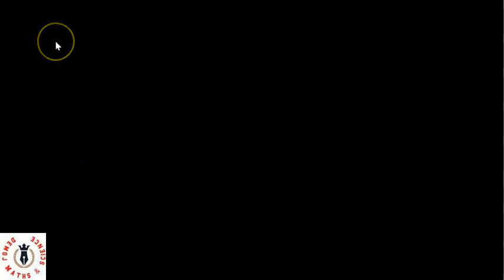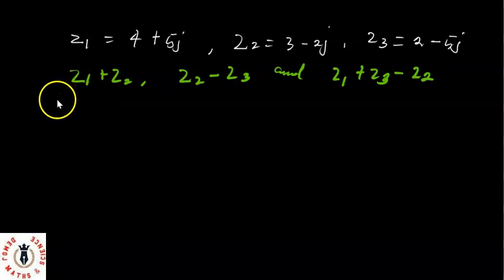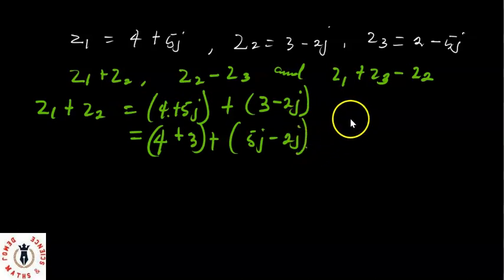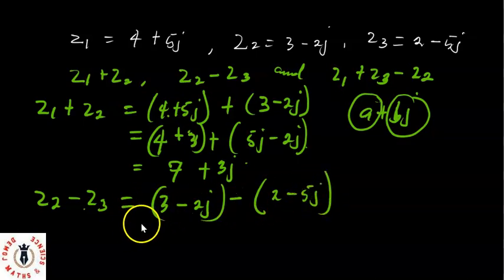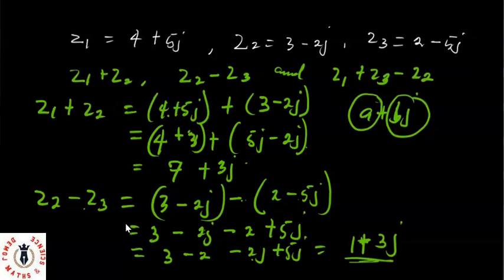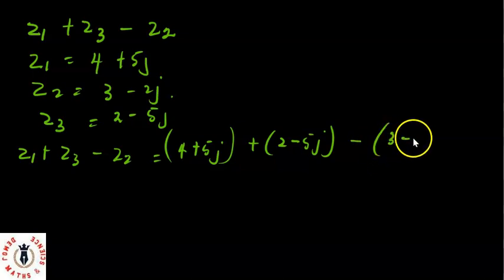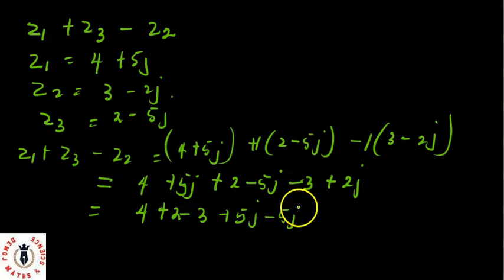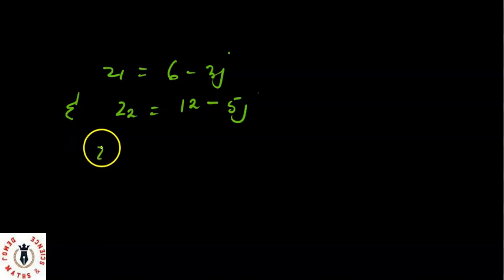How to Solve Addition and Subtraction of Complex Numbers with Rectangular Method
In this lesson we explained how to treat addition and subtraction of complex numbers using the rectangular